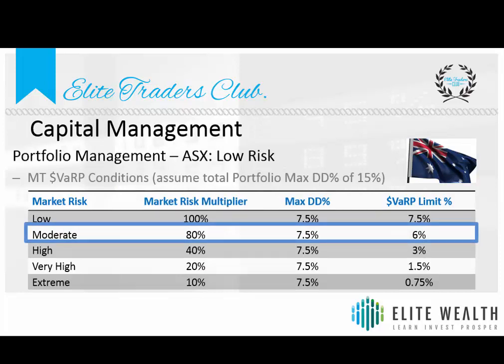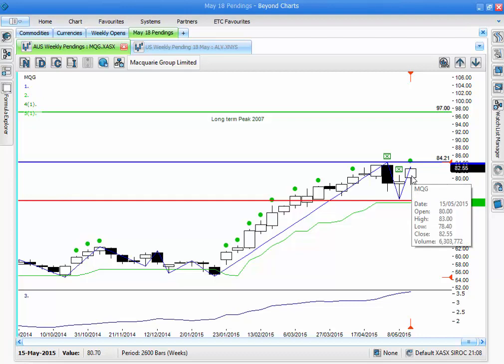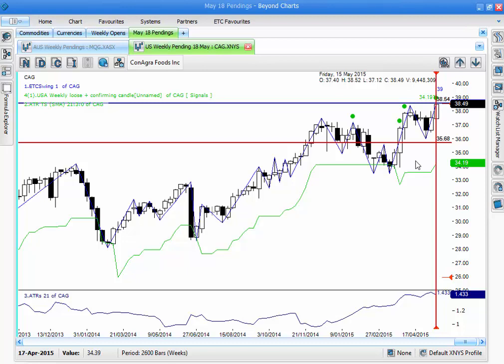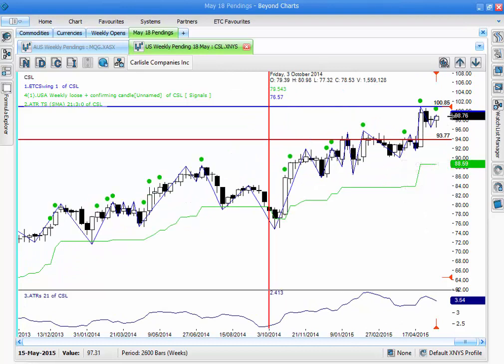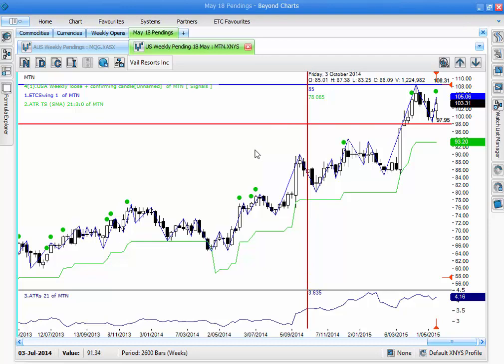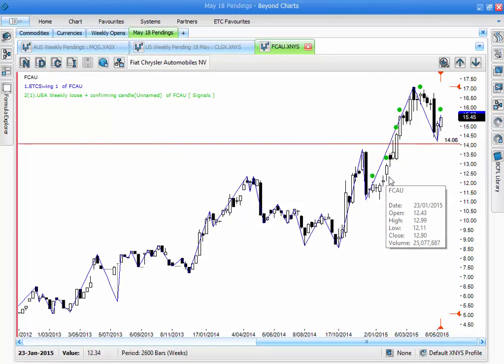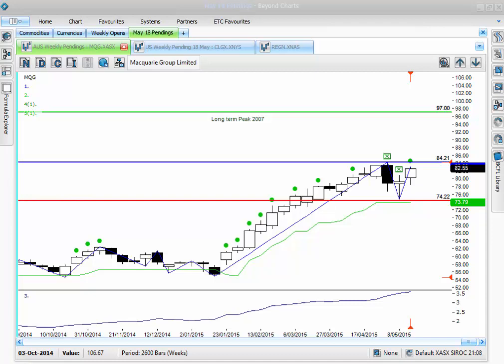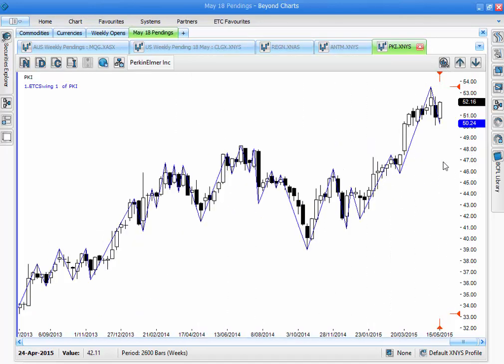Weekly May 18